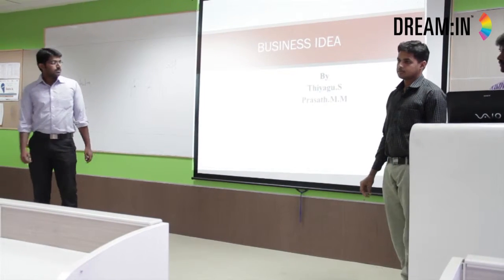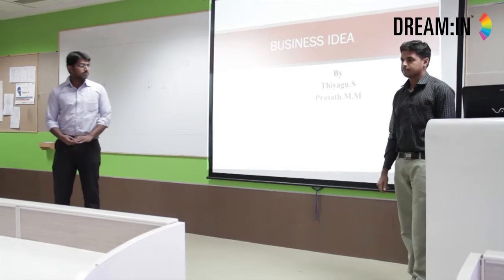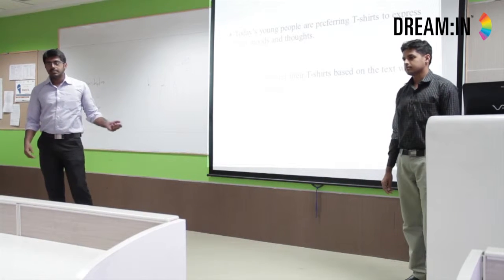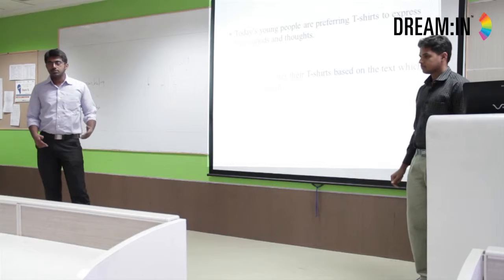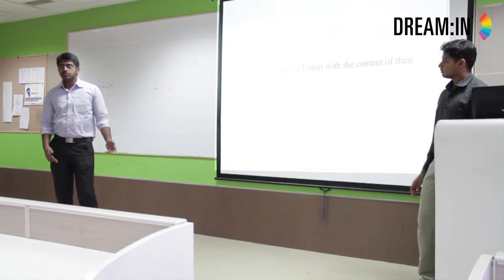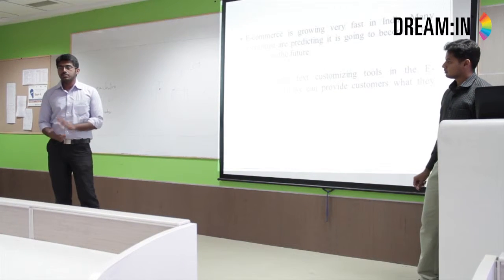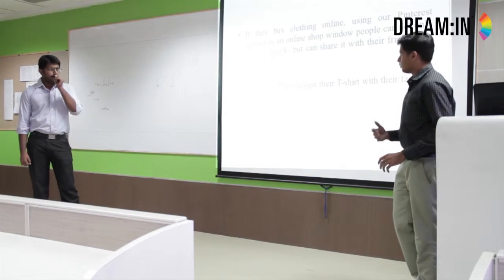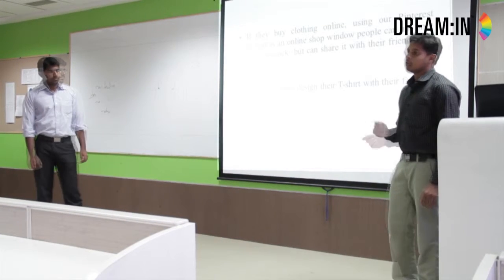3073 Thiyagu & Prasath